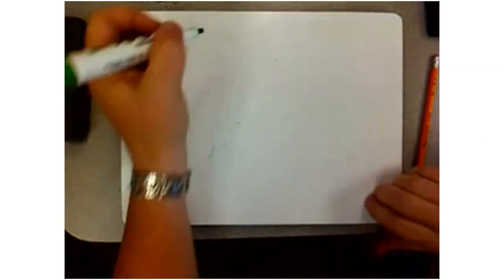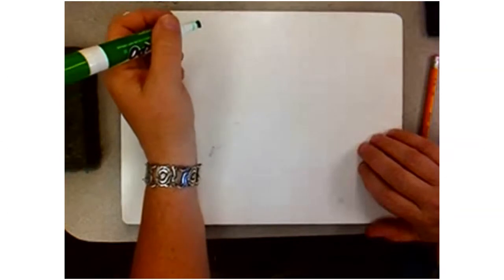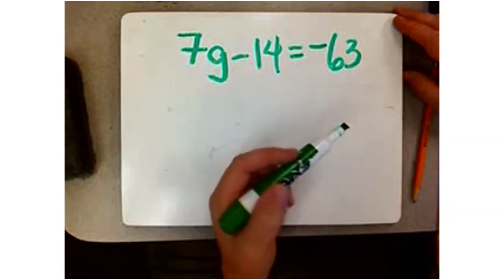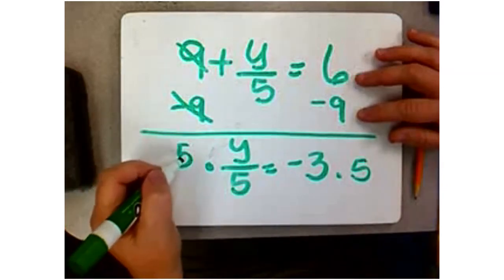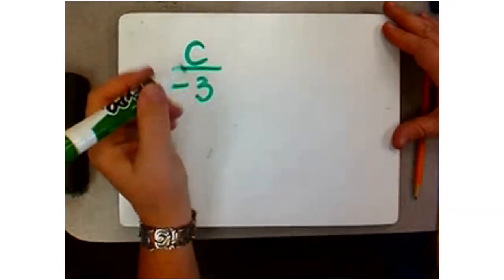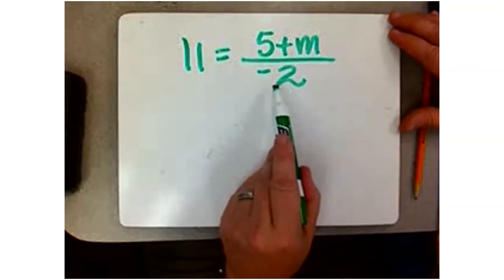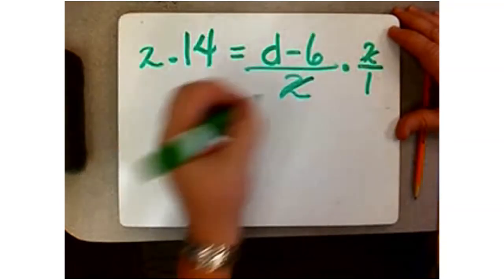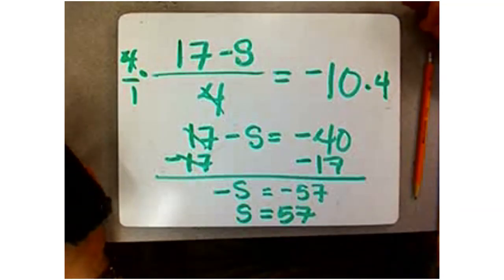Two Step Equations Algebra 1